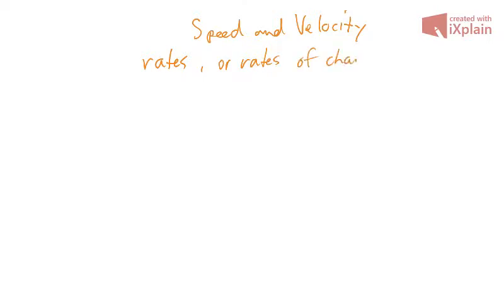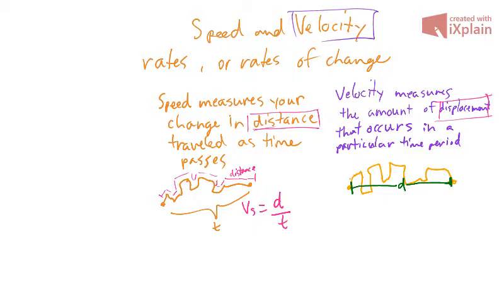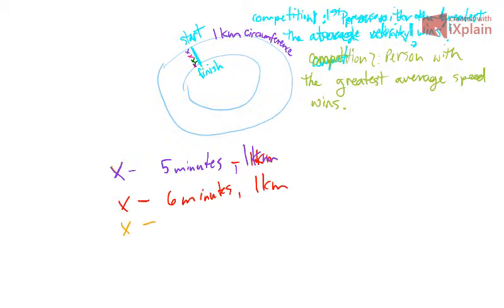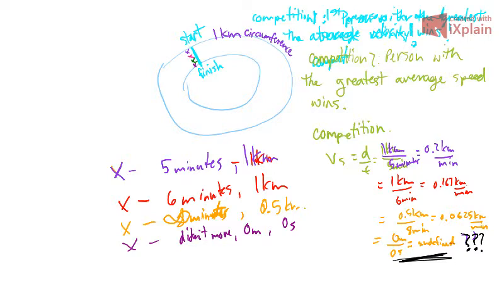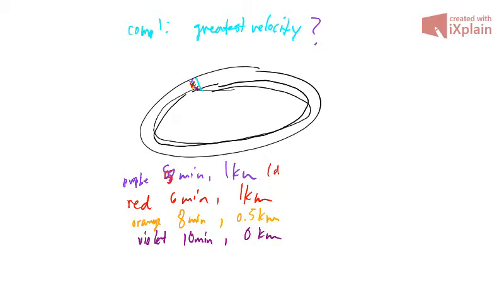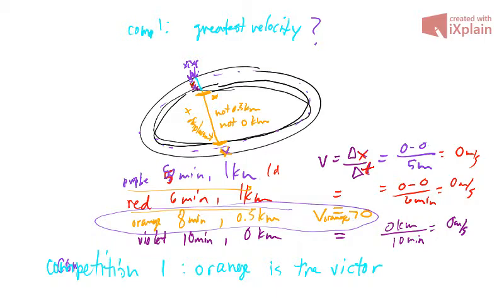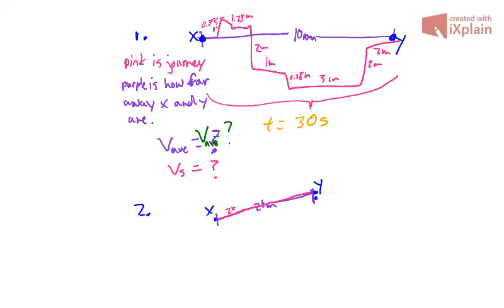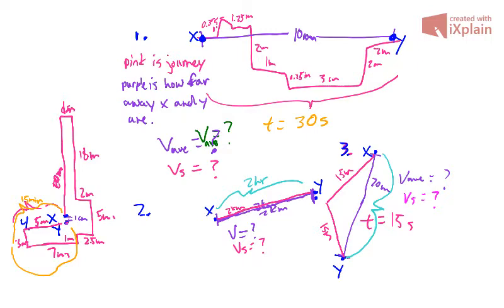Tutorial Speed vs velocity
High School Physics class supplement.  Sample problems without answers are provided at the end of the video.  To get answers just post a comment.